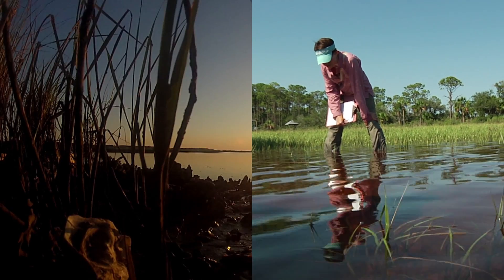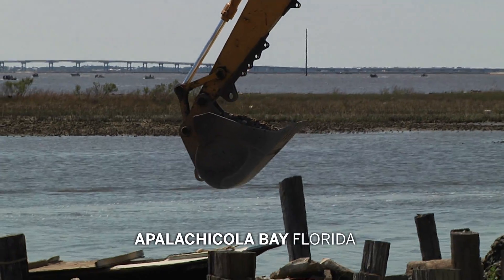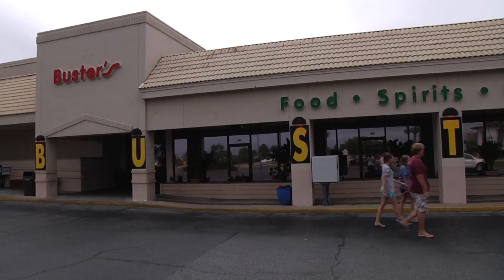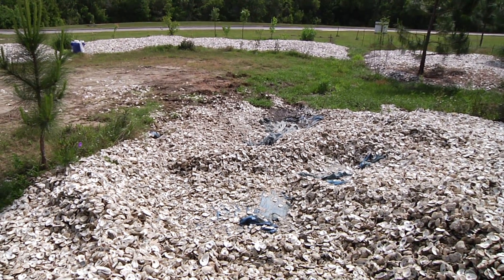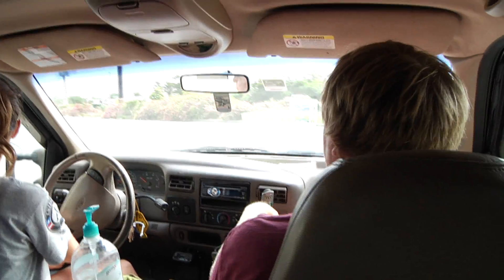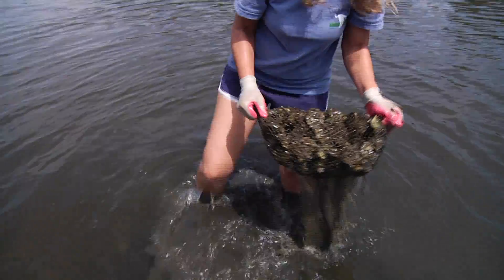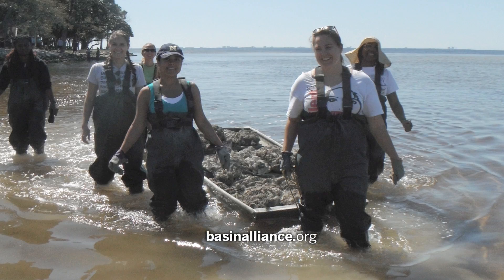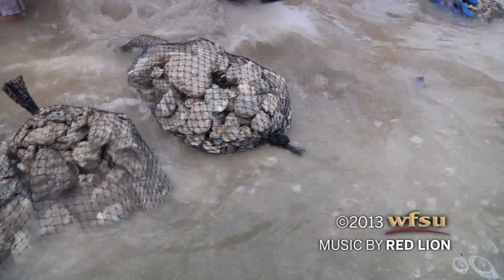Choctawhatchee Basin Alliance's Oyster Recycling Program: In the Grass, On the Reef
Choctawhatchee Bay had its oyster reefs dredged in the twentieth century, and development along its coasts has removed fringe reefs and marshes that cleaned the water, sheltered marine species, and prevented erosion.  The Choctawhatchee Basin Alliance is working to restore these habitats.  Some of their biggest allies in their effort to restore oyster reefs are area raw bars.